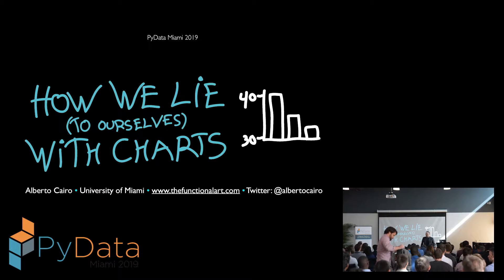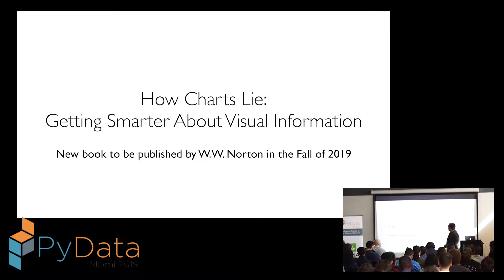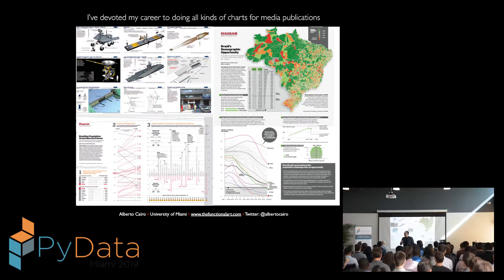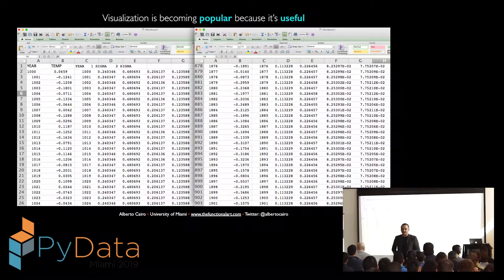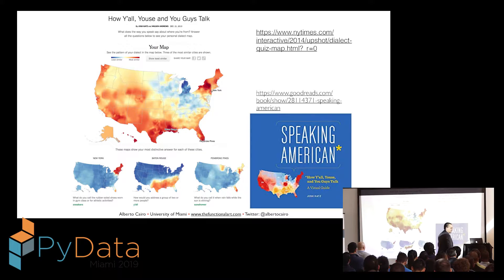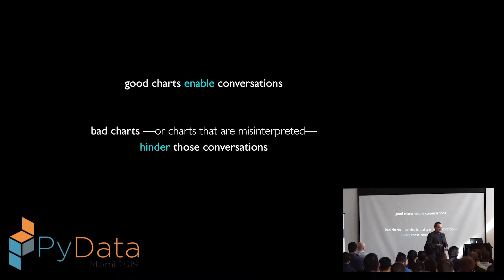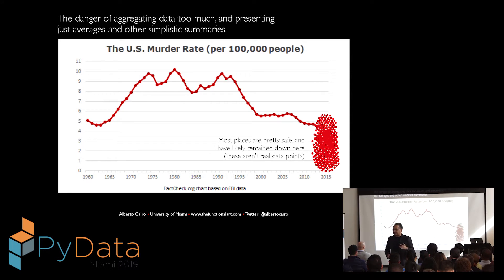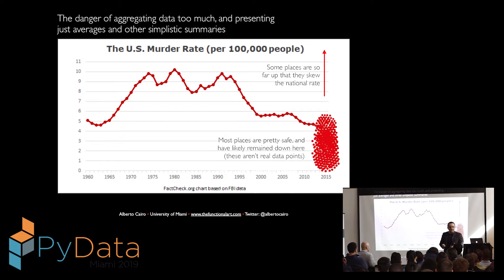Alberto Cairo: How We Lie to Ourselves With Charts | PyData Miami 2019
Designers, journalists, and data scientists are taught mantras such as 'a picture is worth a thousand words', 'show, don't tell', 'a graphic should simplify information', or 'charts are intuitive and straightforward'. This talk explains why all these mantras are dangerously misleading if taken at face value.

00:10 Help us add time stamps or captions to this video! See the description for details.